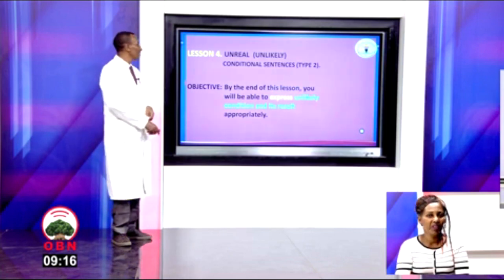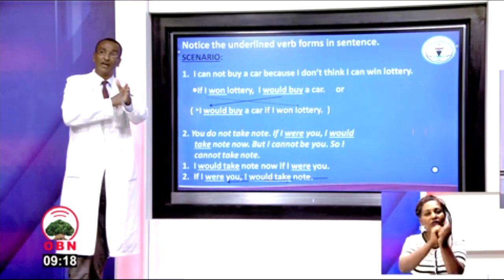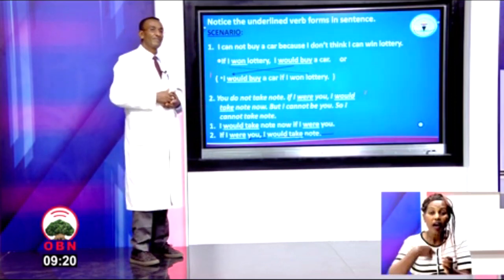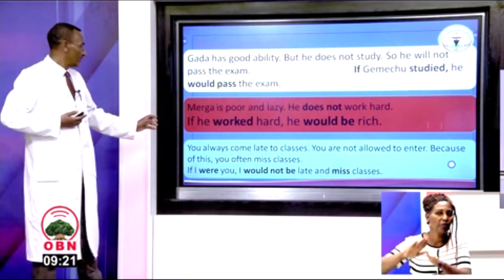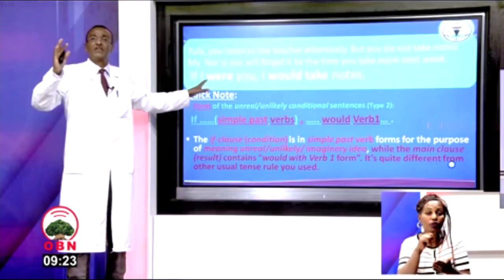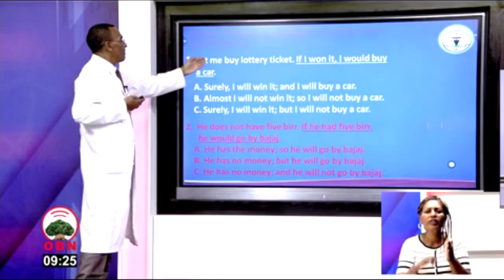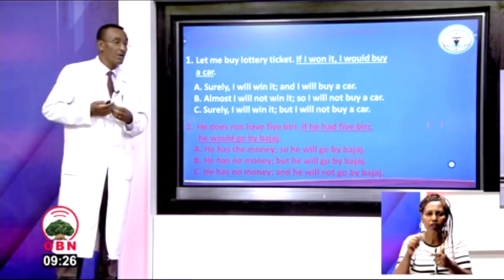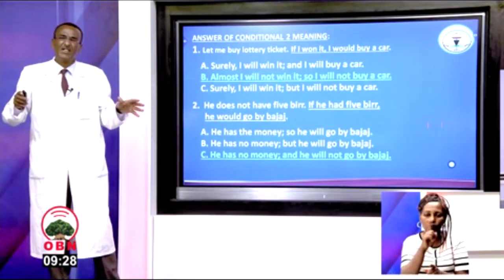English Lesson 4 Grade 7 Conditional two